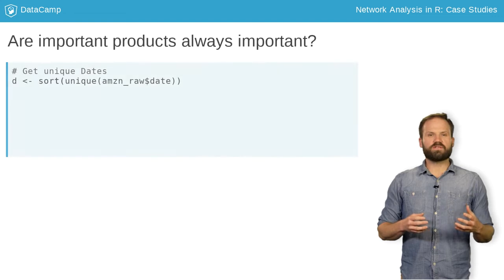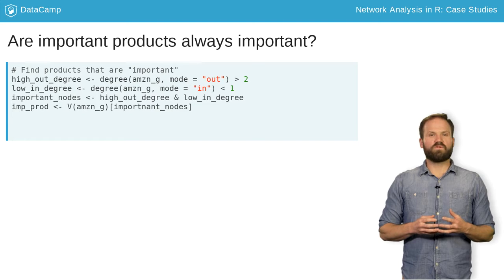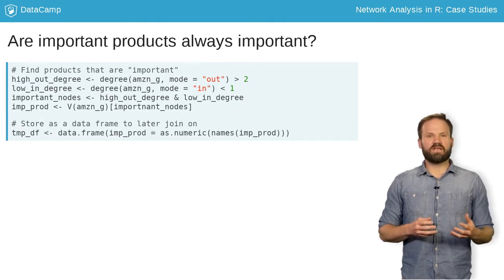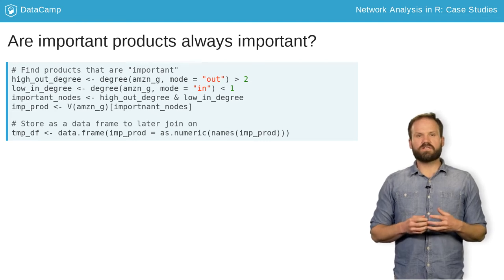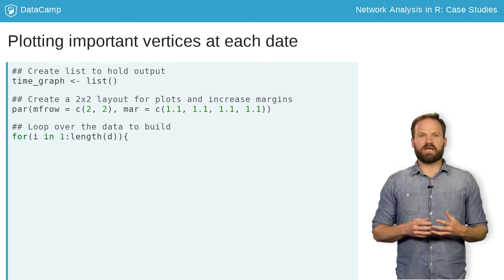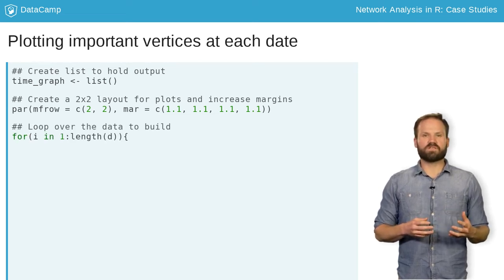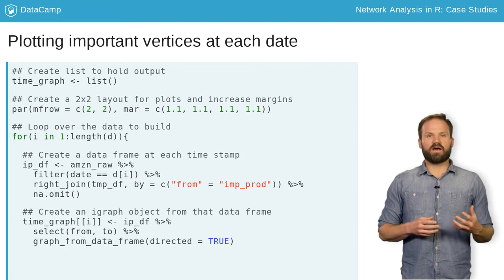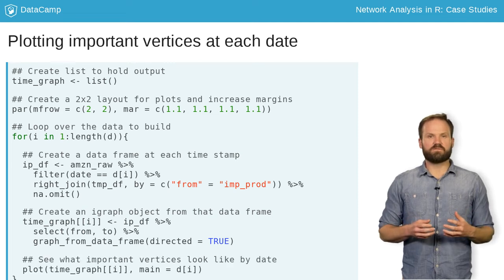R Tutorial: Exploring temporal structure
Want to learn more? at your own pace. More than a video, you'll learn hands-on coding & quickly apply skills to your daily work.

Up until now, we've been just looking at one daily snapshot of the co-purchase graph. However, we have access to four days of data. Let's start to think about how we can use all the data.

The first thing we'll need to do is extract all the unique dates from the raw data. We'll then build up our graph from the earliest date, in this case, d[1].

Just like before, we'll find important vertices based on high out-degree and low in-degree. Finally, we'll be joining these vertices back to the data at each unique date so we'll store them as a data frame. Now we want to see how the important vertices look at each snapshot. To do this we'll need to do a few things.

First, we'll create a list that will hold an igraph object at each timestamp. Because we want to plot at each timestamp all together, we'll set the graphical parameters so we have a 2x2 grid to plot on. Now we have to loop over each timestamp, creating a dataframe of important vertices from the first timestamp.  We do this by filtering the raw data by date and then joining that back on to the earlier data frame of important vertices we created. Next, we create an igraph object and store it in a list. Lastly, we plot that graph, setting the date as the main title.

The earliest graph shows all the vertices meeting the criteria of being "important vertices", which is exactly what we'd expect. Looking at the next three weeks though we can notice a couple of things. First, there are just many fewer vertices, meaning that those important vertices in the first week aren't even present. Secondly, later graphs include vertices that don't meet the criteria; they just have an out-degree of one or two. However, we can see that a few are important across time.

Now in the next lessons, we'll be examining different metrics at each date and seeing how a graph can change (or not change) through time.